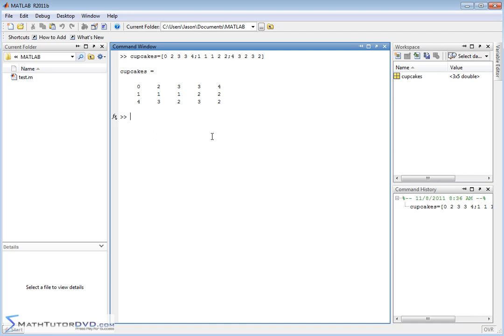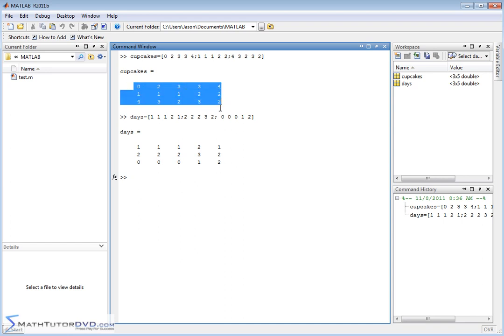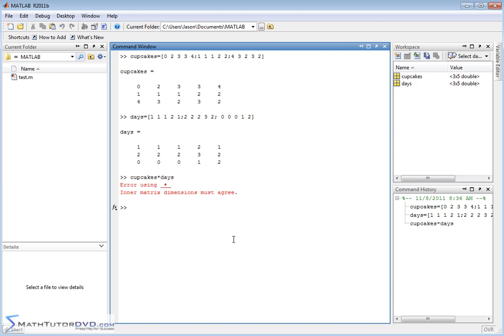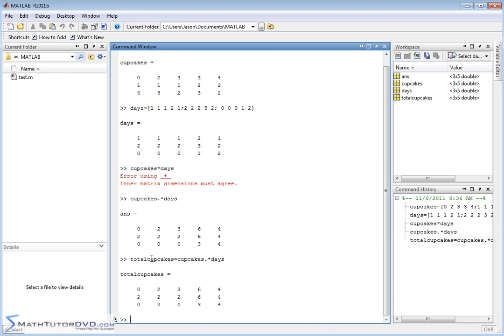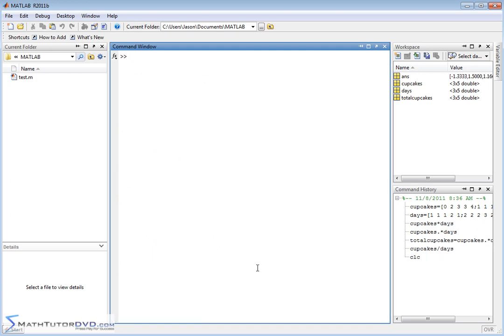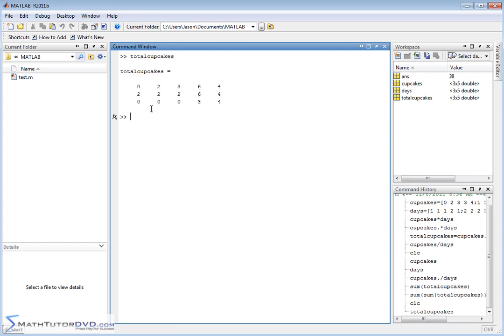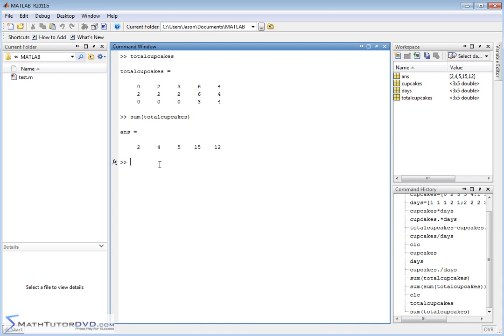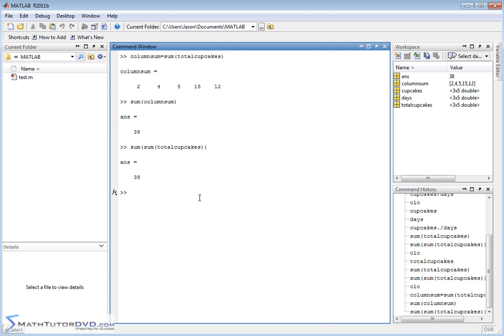39 Multiplying and Dividing Matrices Element by Element.